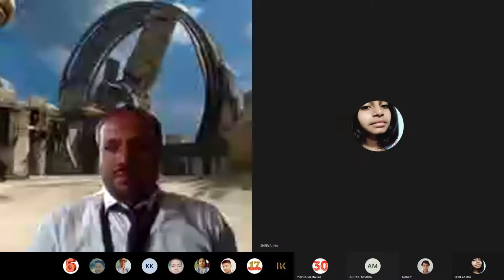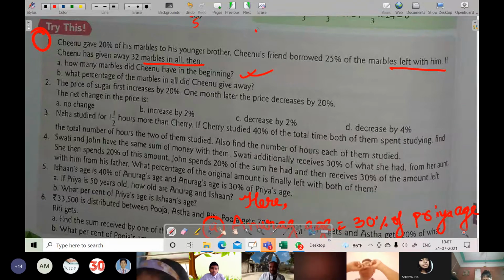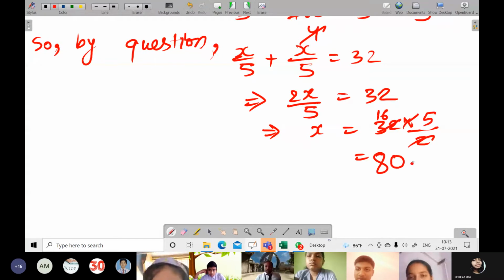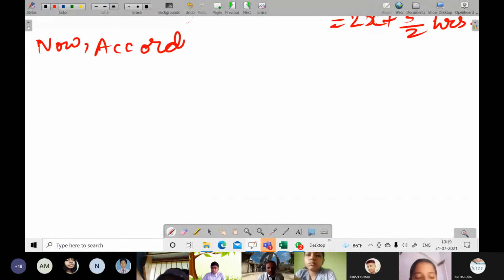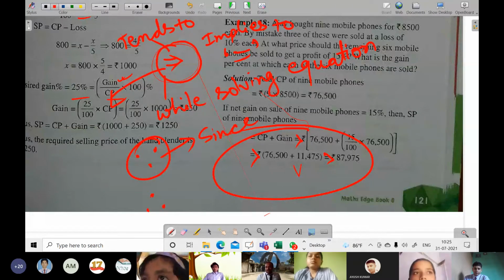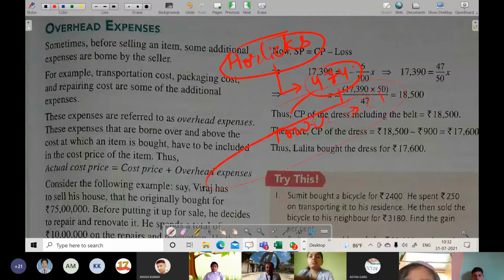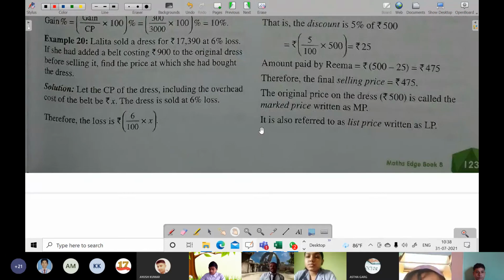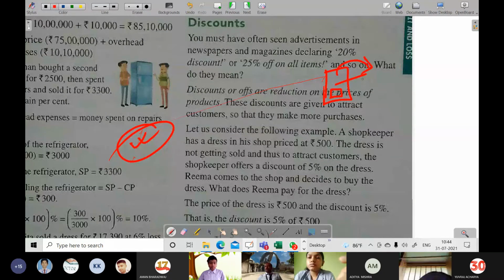EXPLAINATION OF DOUBTS OF TRY THIS SECTION AND EXERCISE 9.2 TILL OVERHEAD EXPENSES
31 JULY VIII B